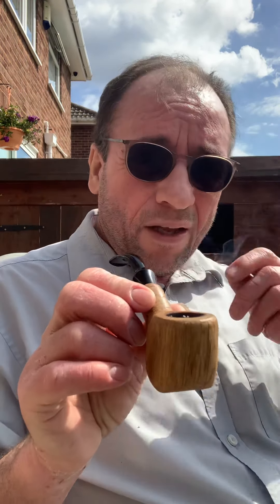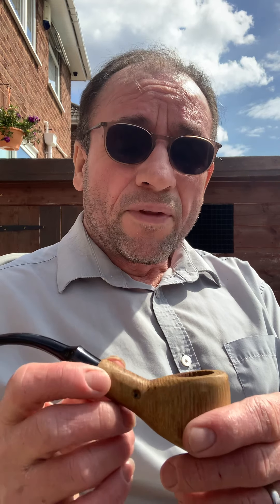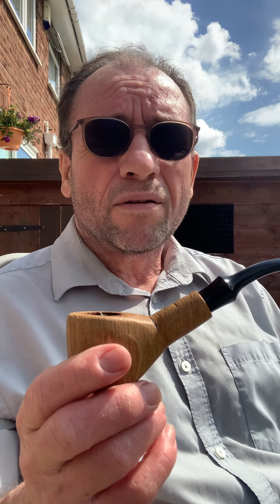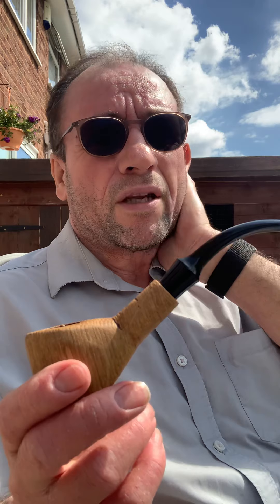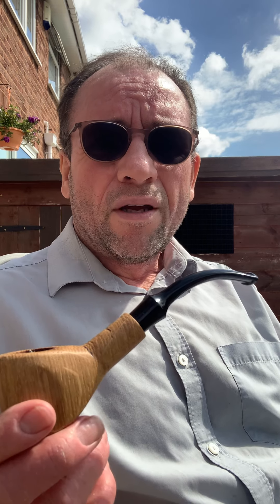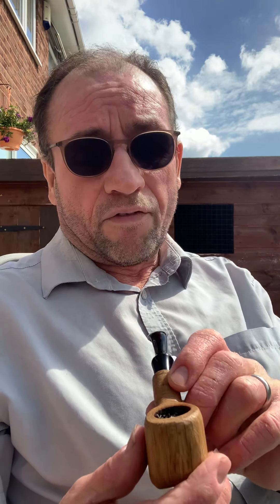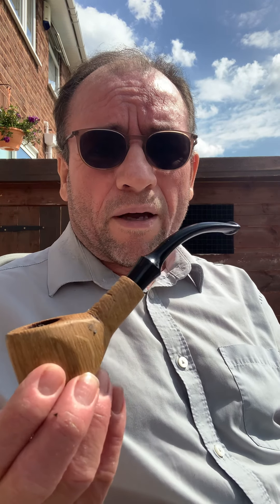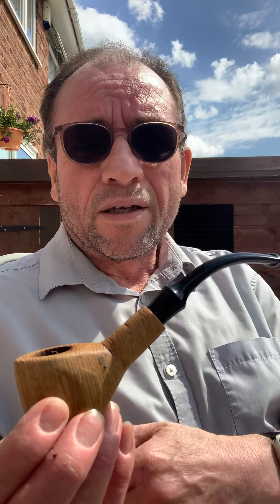Appletree Pipes-Bespoke English Freehand Pipes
A new brand of unique pipes that won’t cost a fortune and smoke as well as any pipe I’ve smoked so far.